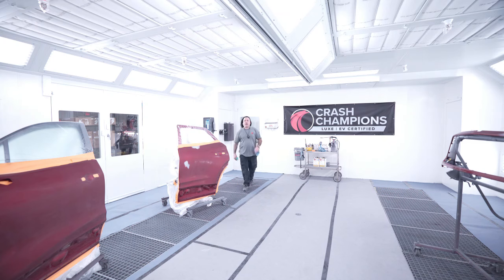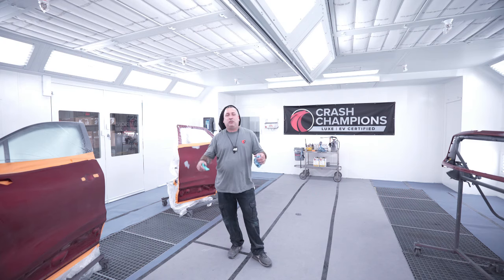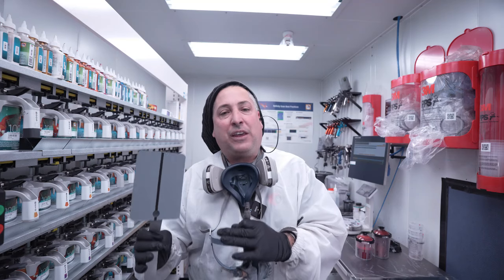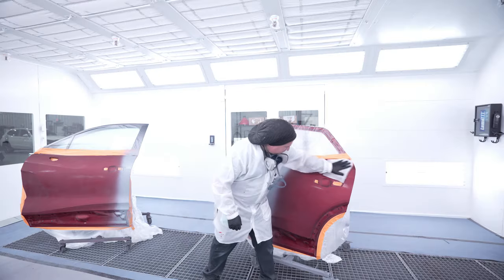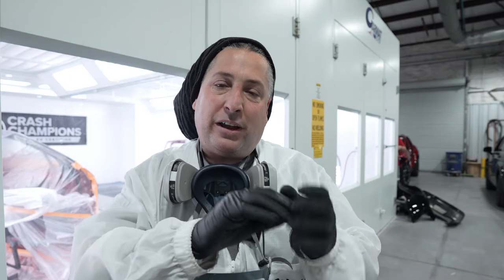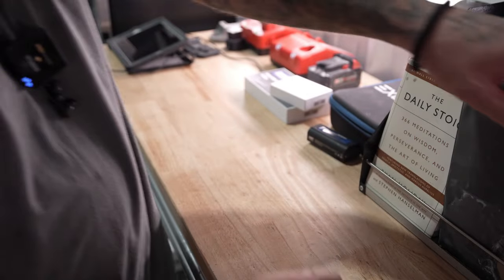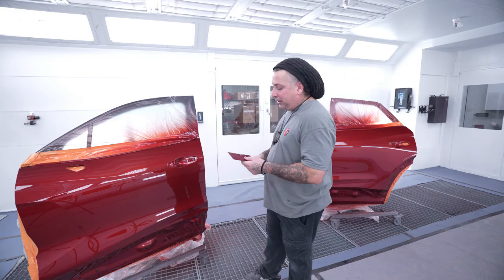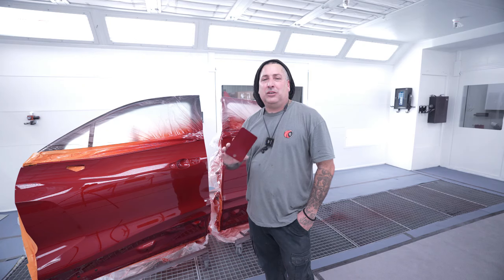How To Do The BEST Candy Paint Jobs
How to do the BEST candy paint jobs candypaint kandy kandyman howto diy hacks autobodyrepair lumaiii basf glasurit @basf @GlasuritOfficial @CrashChampions @lumaiiiinc-innovativerefin3375